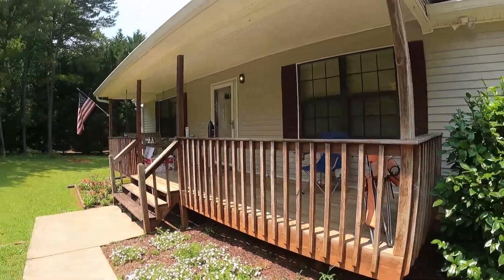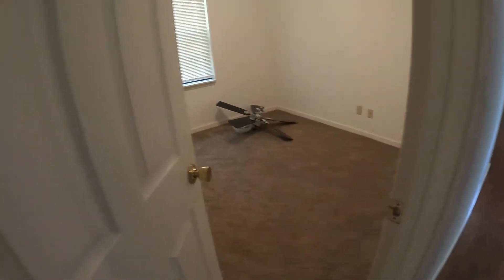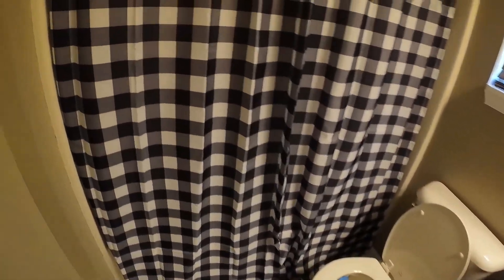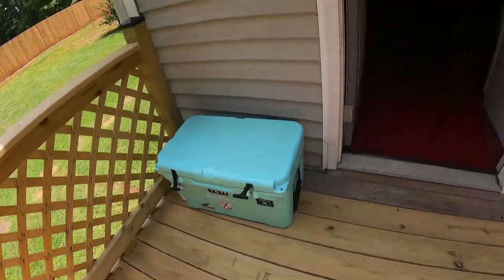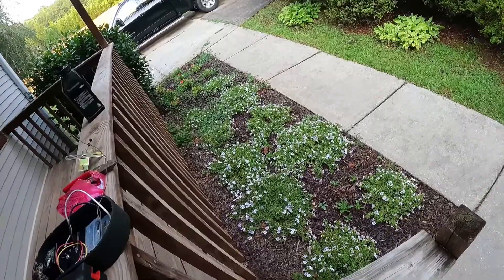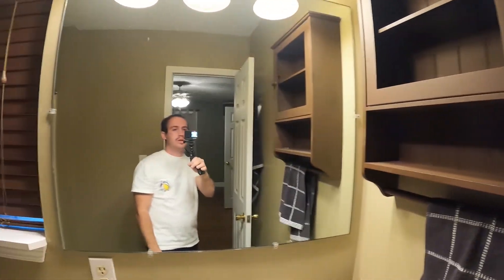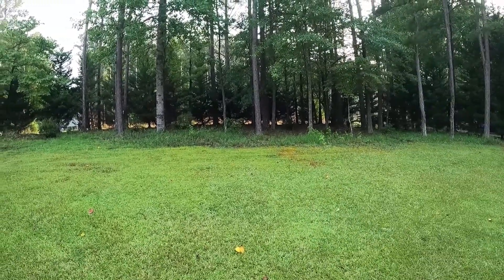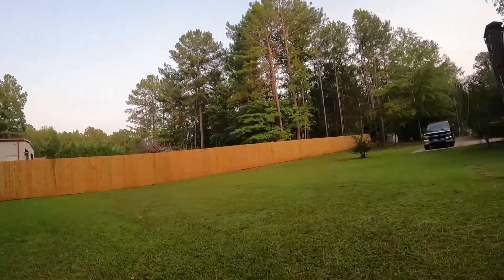I BOUGHT MY FIRST HOME | Episode 1 | Front Yard, Front Porch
Hello everyone, in this first video I pretty much do everything that I wanted to do before moving in, I sprayed the yards for weeds, and replaced the front porch light. Other than the small upgrades and fixes this is just a vlog for the first episode of the house. Currently I am working on renovating the house as a whole.